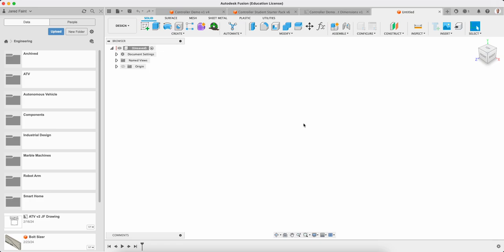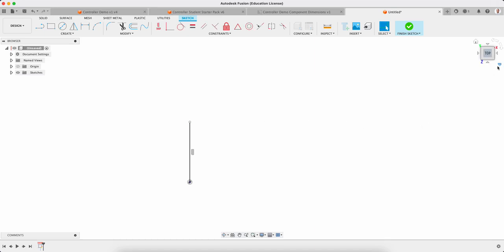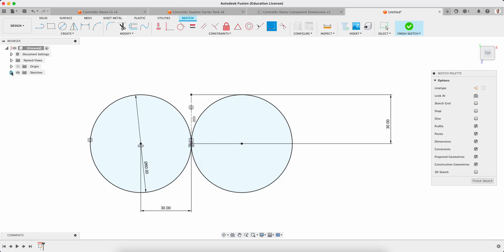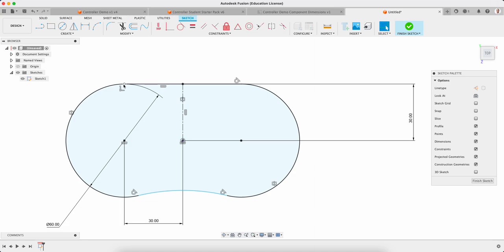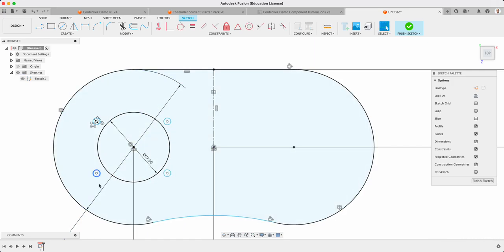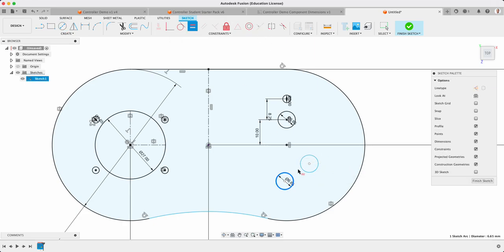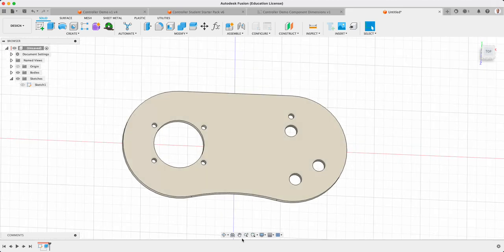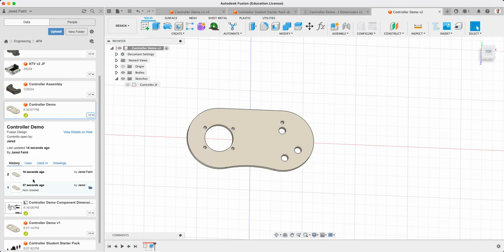Fusion 360 Sketching Intro Controller Demo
This video walks the a quick review of the layout of Fusion and getting around in the sketching tools. It shows using dimensions and constraints to fully define sketches. The demo goes through a 2D controller design to accept the physical components for the project.